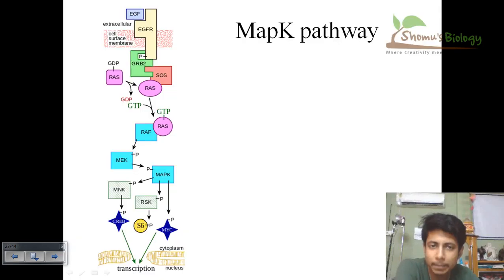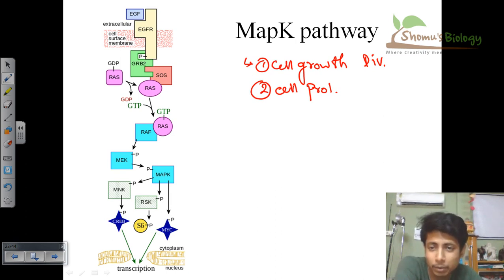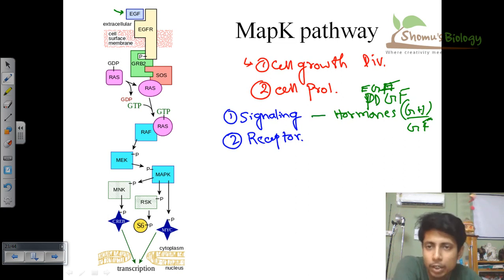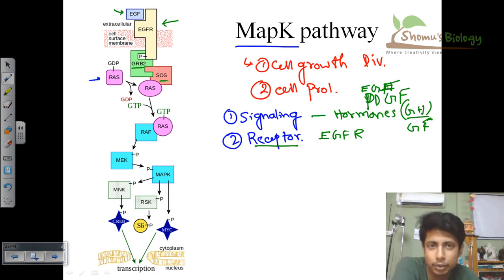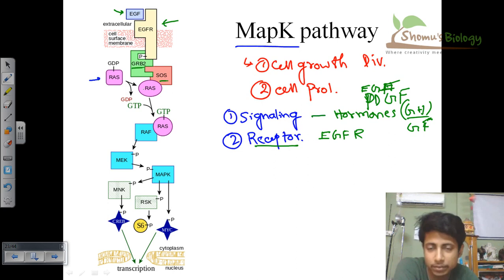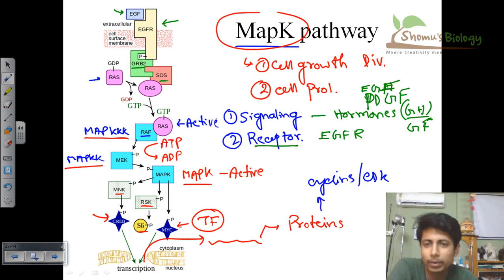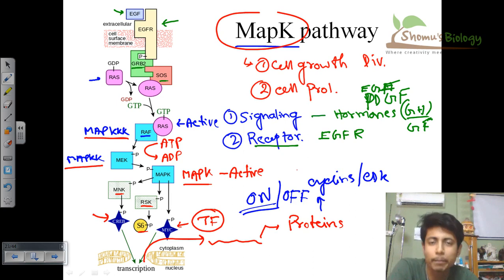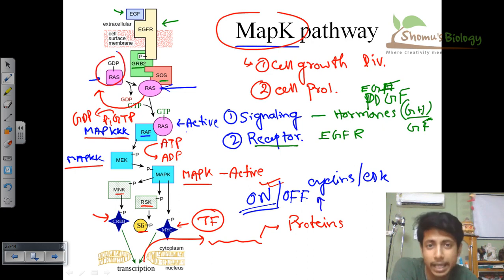Ras raf mek erk signaling pathway (map kinase pathway)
Ras raf mek erk signaling pathway - This lecture explains about the map kinase signaling pathway that helps the cell to grow, divide and proliferate after receiving the signal from the growth factors like epidermal growth factor or platelet derived growth factor. The MAPK/ERK pathway. Watch this video lecture to know about the steps of MAP kinase pathway.